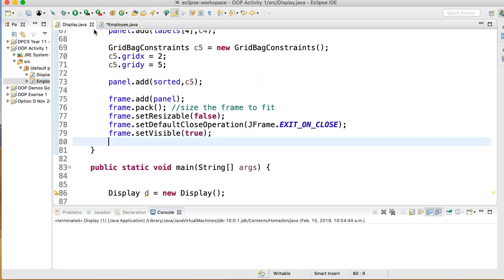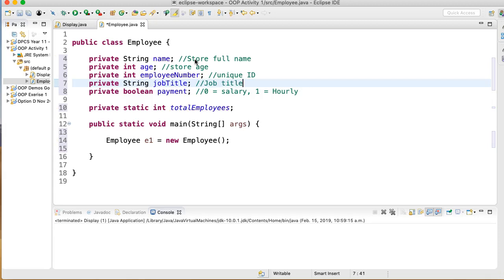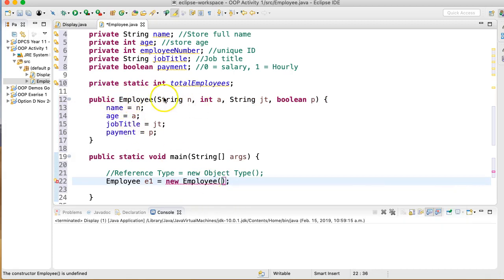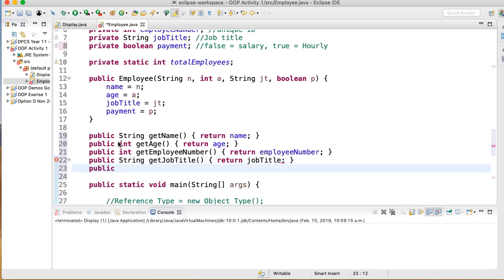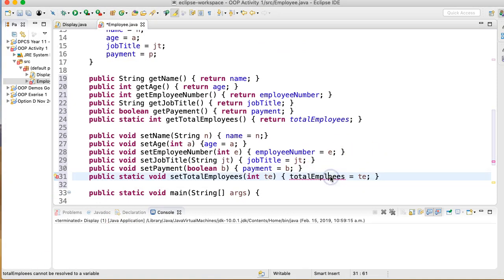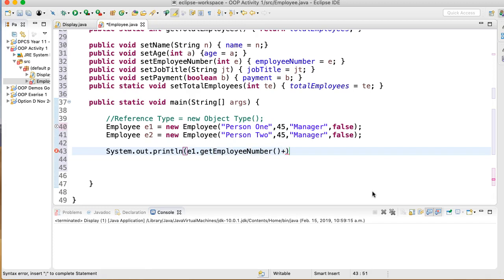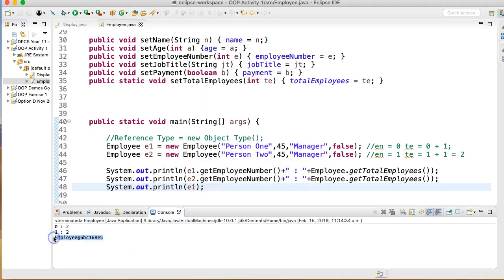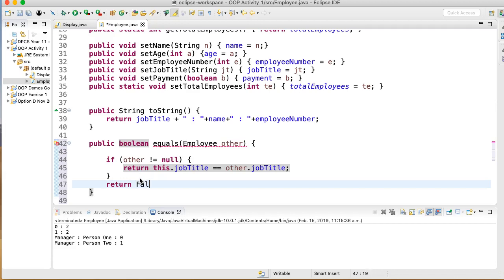OOP - Activity 1 Stage 2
This video goes through the consturction of the Employee class